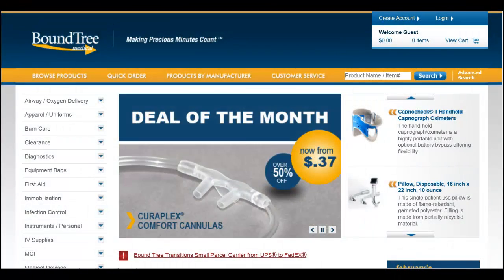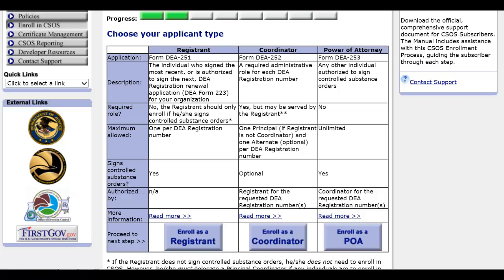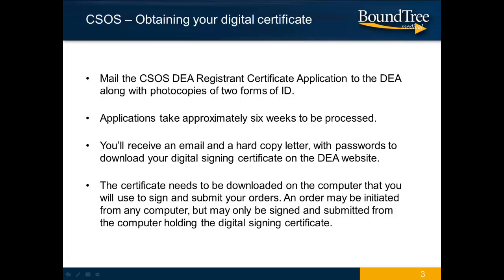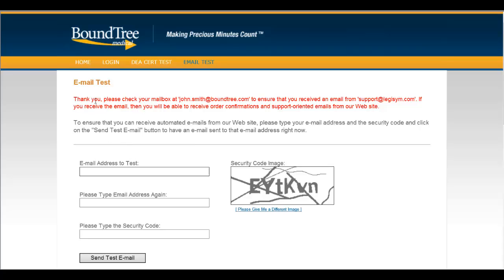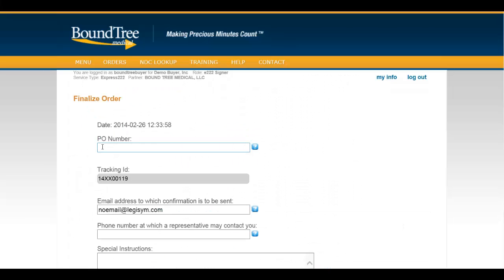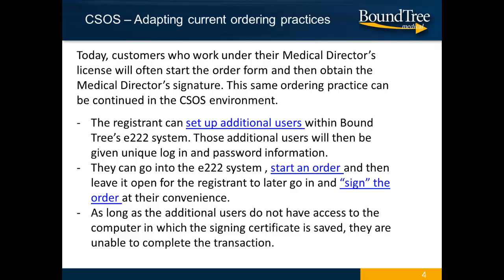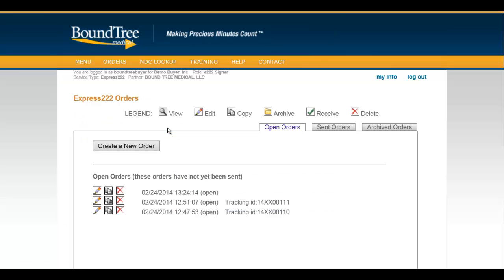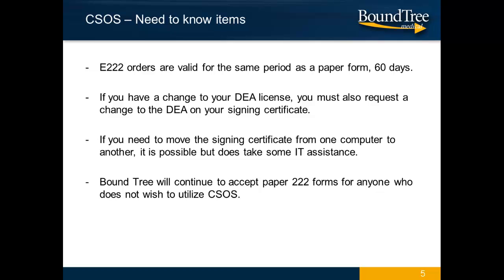Bound Tree Medical's Controlled Substance Order System - CSOS!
Easily order class II controlled substances through Bound Tree's CSOS (or e222) program.